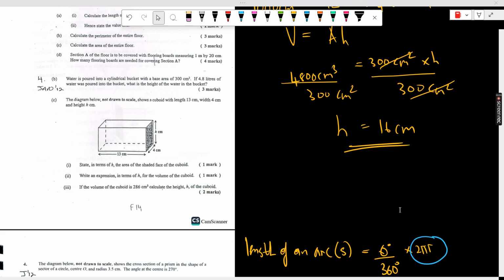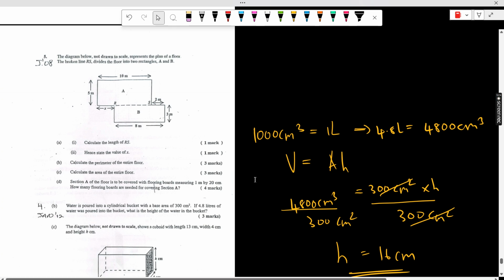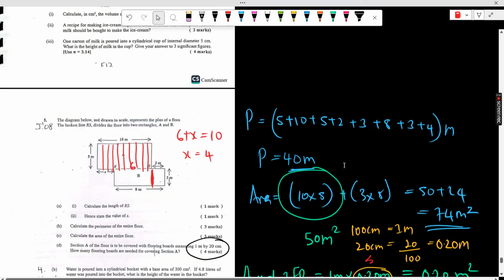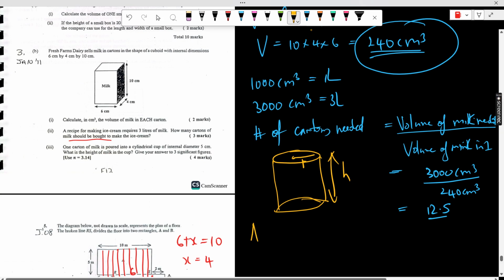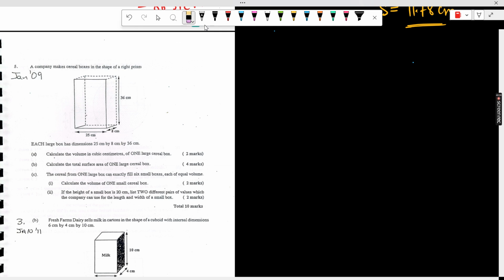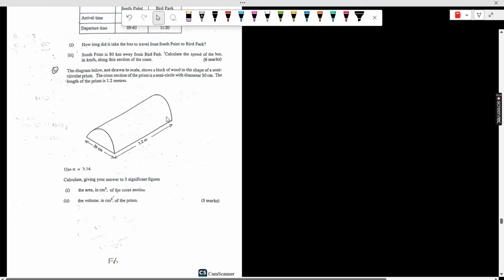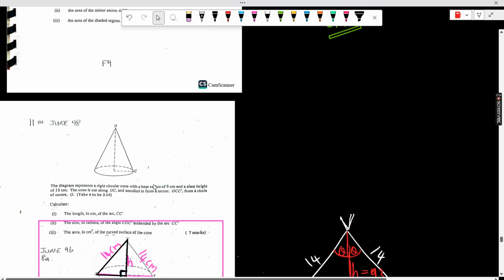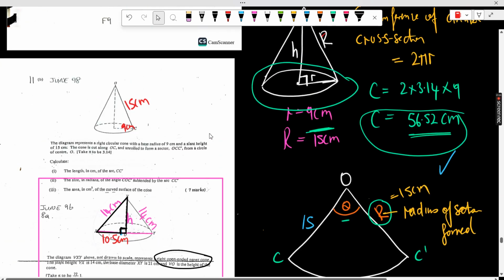AREA & VOLUME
Past Paper Questions on Area and Volume